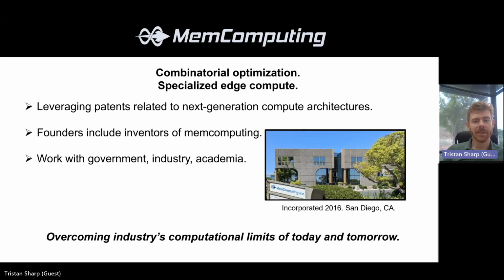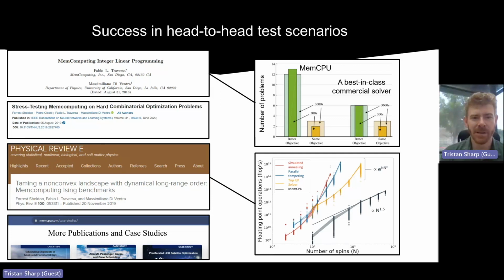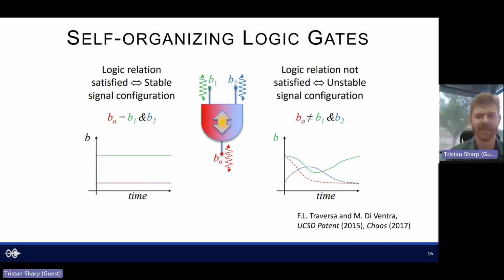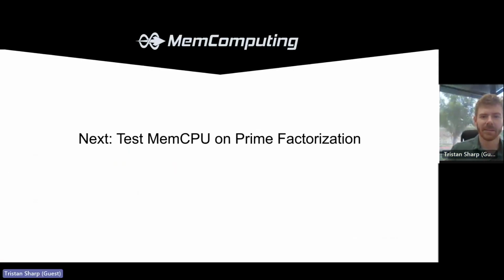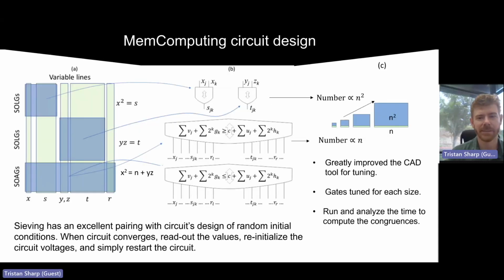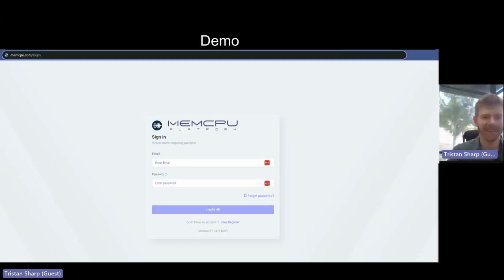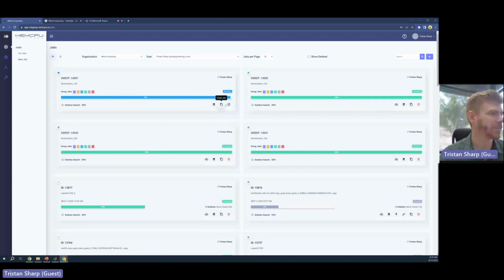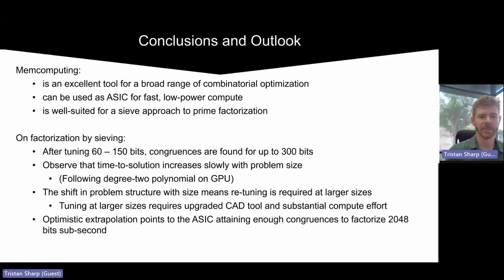MemComputing Prime Factorization Presentation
This video presents results from a U.S. Air Force SBIR project that explored using memcomputing to solve prime factorization. Memcomputing is an unconventional computing paradigm that can be realized using self-organizing circuits to solve complex optimization problems. The MEMCPU™ Platform is a cloud-based emulation of a memcomputing circuit. It has been delivering solutions for otherwise intractable commercial and DoD problems, including maritime shipping, military airlift scheduling, drone swarm mission planning, optimization of LEO satellite constellations, and various other combinatorial problems.

The approach to factorization discussed in this video was developed by MemComputing and is based on sieving. The MEMCPU Platform was programmed to return congruences among integers that are used to efficiently factorize biprimes following standard sieving methods. A benchmark of RSA-like biprimes was generated for a robust performance analysis. Existing methods, e.g., the general number field sieve (GNFS) and a commercial Integer Linear Programming (ILP) solver, demonstrated super-polynomial scaling on this benchmark as expected. Memcomputing was able to be tested up to 300 bits and showed scaling following a 2nd degree polynomial fit.

This video also discusses the memcomputing circuit design procedure. It describes the challenges and solutions to continue the scaling beyond 300-bits as well as the transition to ASIC development. Extrapolation of the scaling suggests the potential to solve factorization problems of 2048 bits in weeks when in emulation mode and in real-time using an ASIC.

The final section of the video includes a demonstration using the MEMCPU Platform.